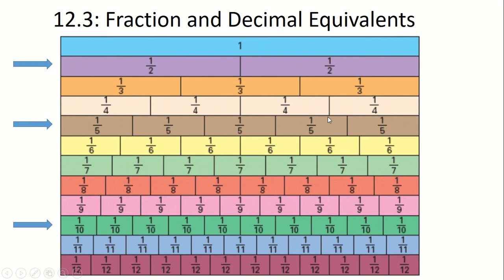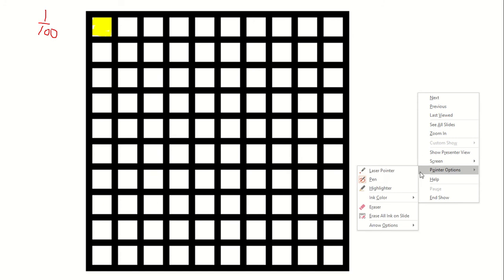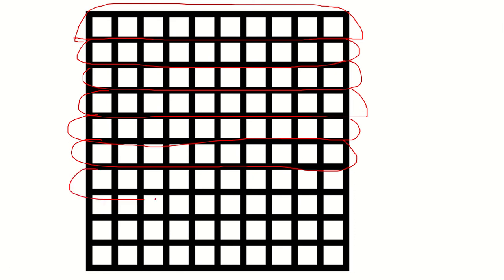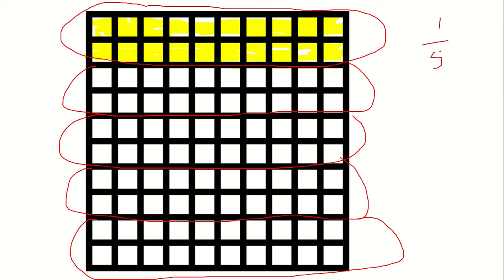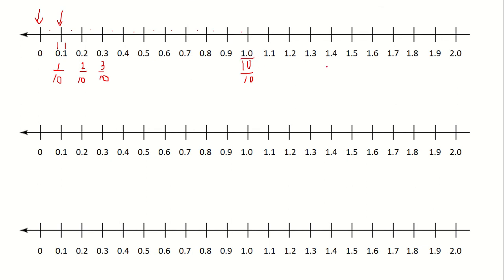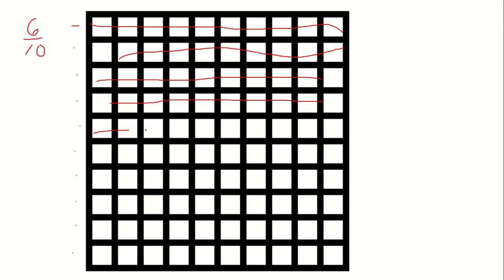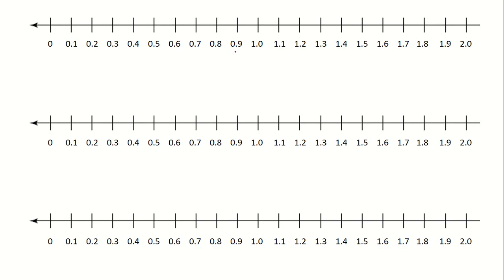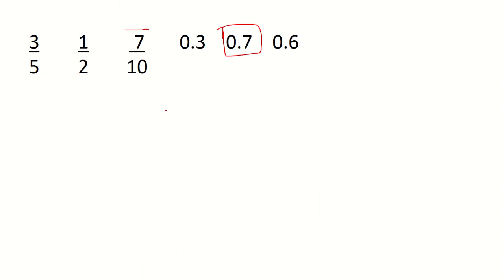Ch. 12.3 Fraction and Decimal Equivalents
"Fraction and Decimal Equivalents", starting with a review of equivalent fractions.